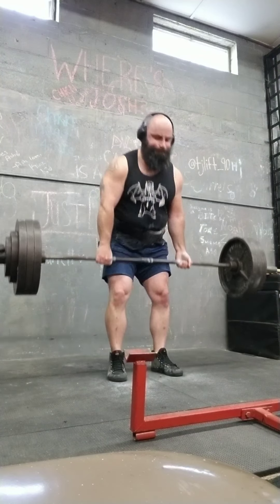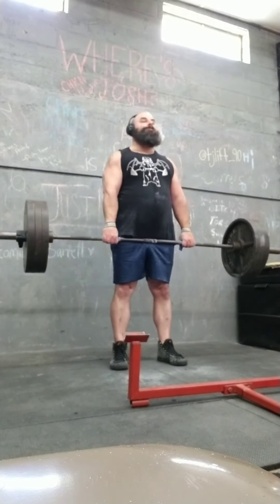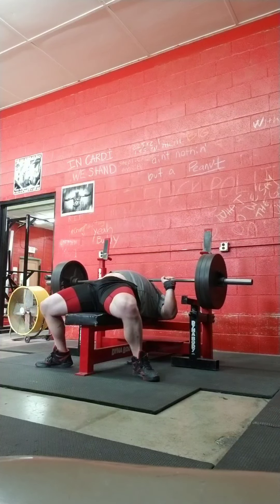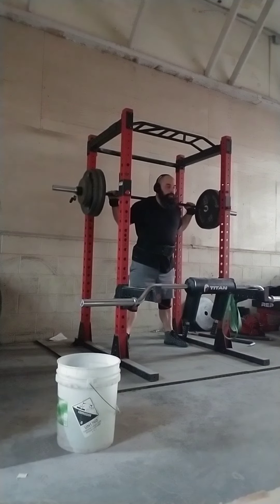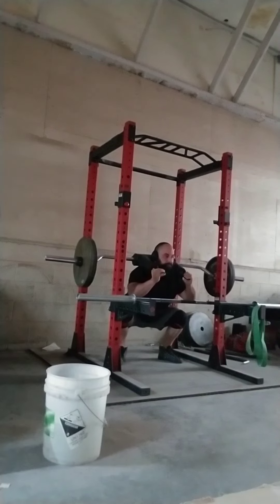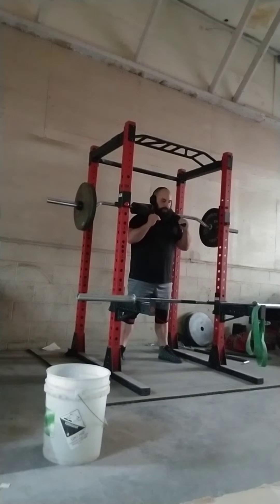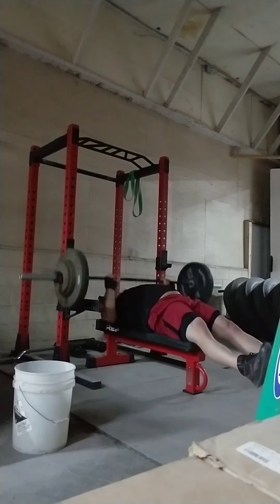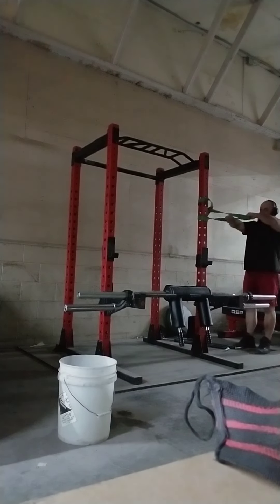Training Vlog: many weeks out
Tell viewers about your video (type @ to mention a channel here)